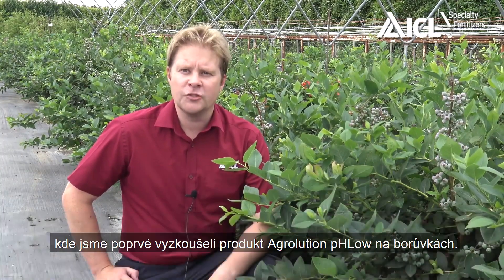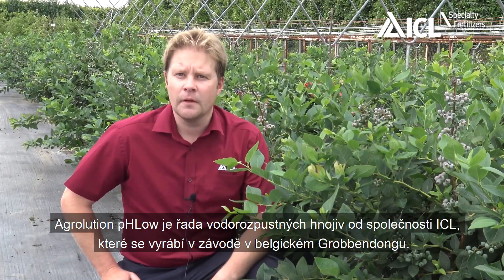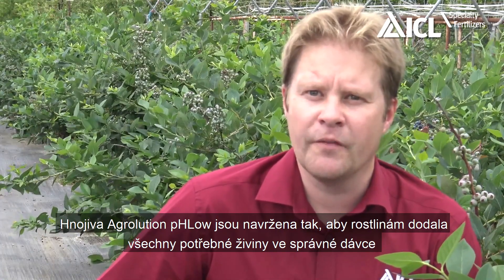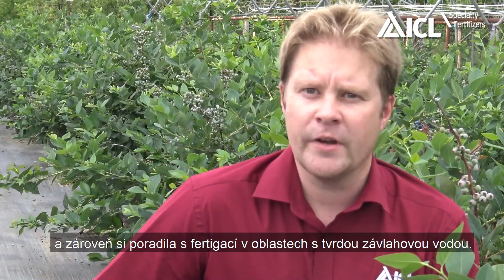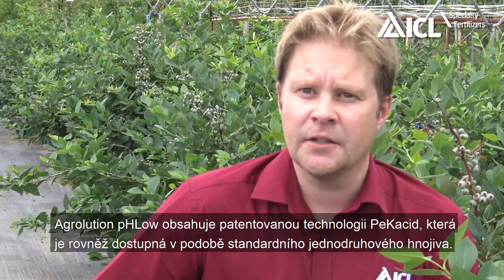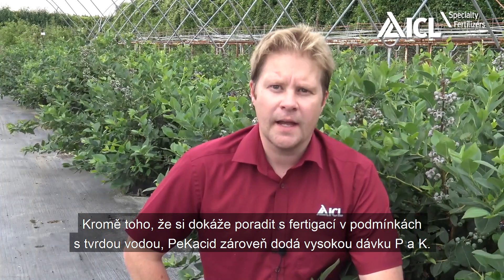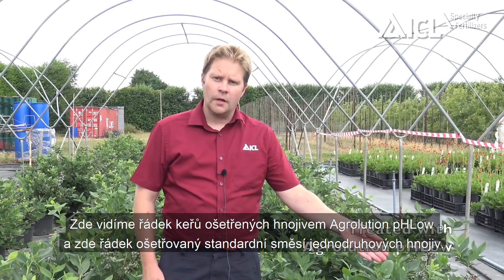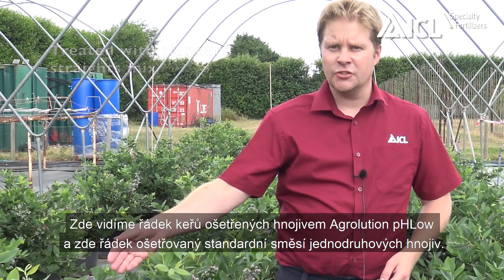Hnojiva ICL v praxi - pěstování borůvek s hnojivem Agrolution pHLow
Agrolution pH low je řada vodorozpustných hnojiv od společnosti ICL, které se vyrábí v závodě v belgickém Grobbendongu. Hnojiva Agrolution phLow jsou navržena tak, aby rostlinám dodala všechny potřebné živiny ve správné dávce a zároveň si poradila s fertigací v oblastech s tvrdou závlahovou vodou.
Agrolution pH low obsahuje patentovanou technologii PeKacid, která je rovněž dostupná v podobě standardního jednodruhového hnojiva. Kromě toho, že si dokáže poradit s fertigací v podmínkách s tvrdou vodou, PeKacid zároveň dodá vysokou dávku P a K.
Výsledky z roku 2017 ukázaly, že keře ošetřené hnojivem Agrolution pHlow měly po letním střihu výrazně větší přírůstky, keře jsou rozložitější a hustší.